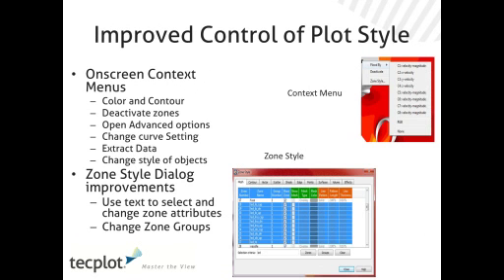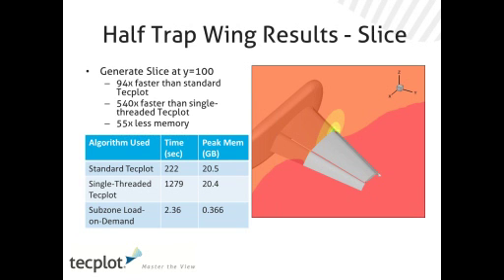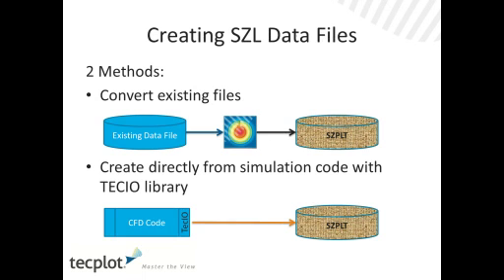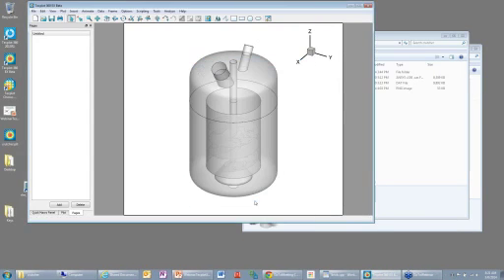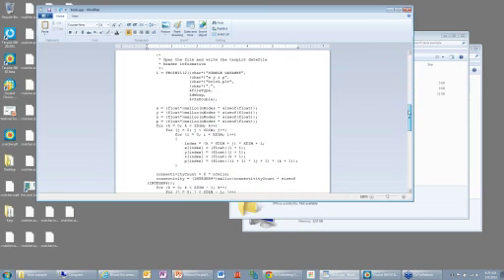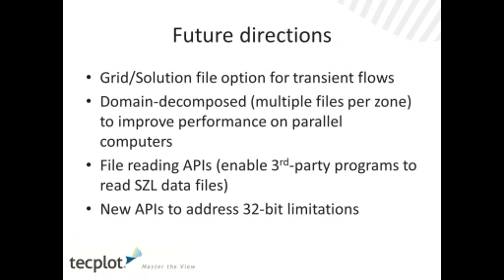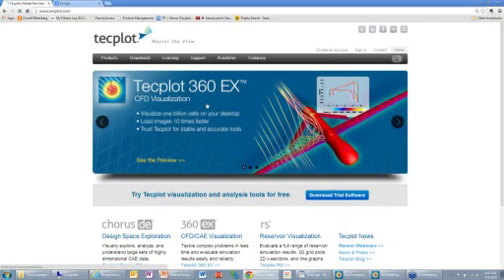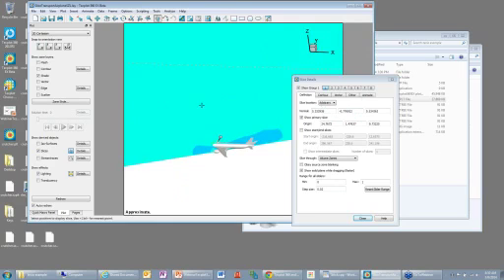High Performance Post-Processing In Tecplot 360 EX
We've tackled the challenge of working with large simulations results. Our goal for engineers to be able to quickly visualize one billion cells on a typical engineering workstation has been met with Tecplot 360 EX using subzone load-on-demand technology. The majority of performance gains, however, depend on using a subzone-loadable file format (SZL).

This Webinar will show you practical strategies for generating SZL files, using a Tecplot export, and using the Tecplot I/O library, TecIO.

Hosting the Webinars are Tecplot experts: Dr. Scott Imlay, Chief Technical Officer; Dr. David Taflin, Sr. Software Development Engineer; and Dr. Durrell Rittenberg, VP of Product Management.